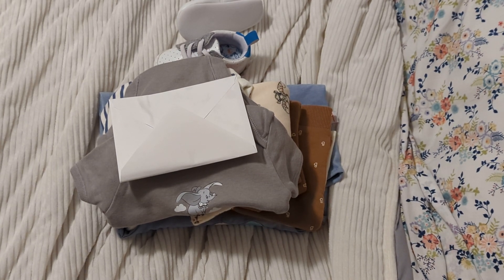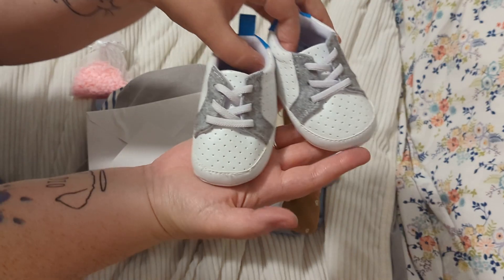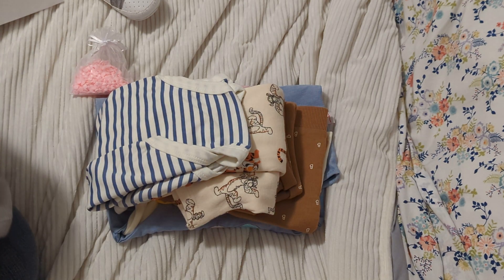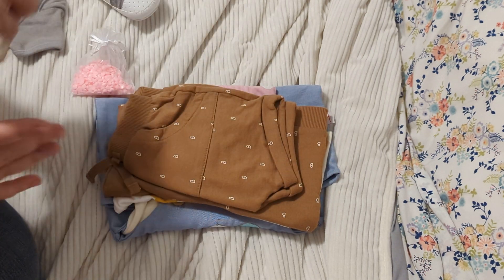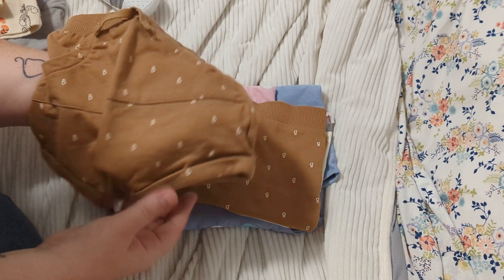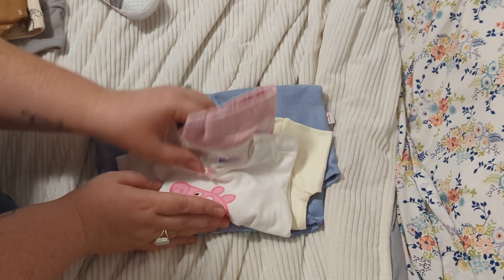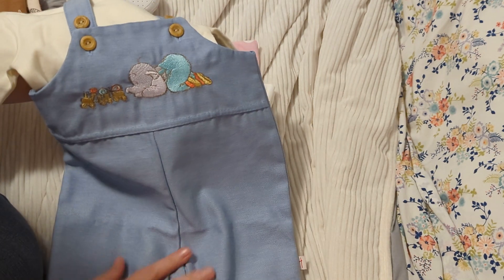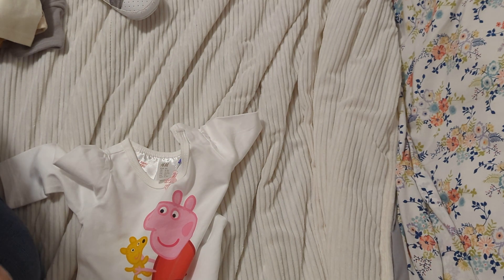Clothing Haul for My Reborns from @Tatortotsnursery 🥰🥰🥰